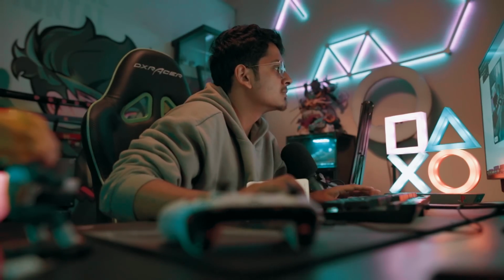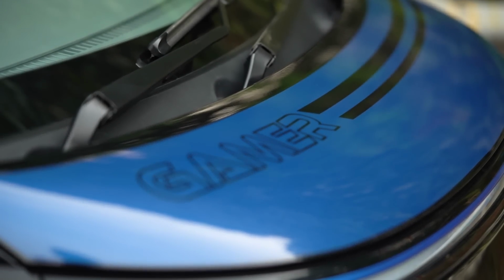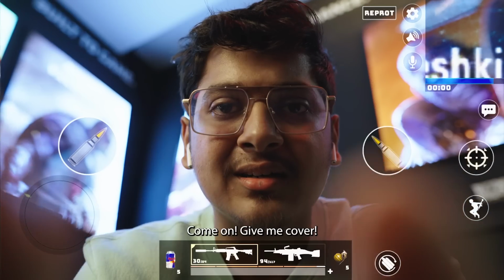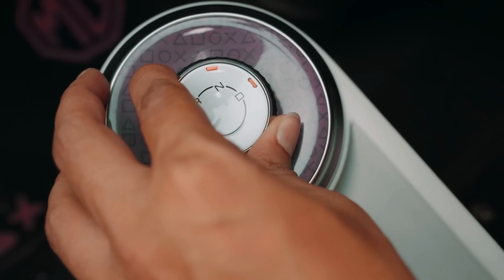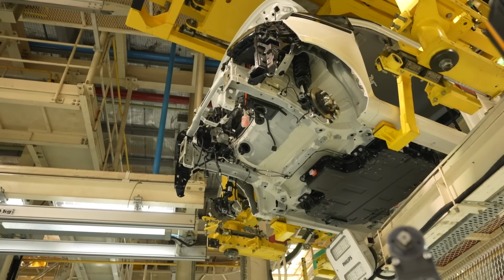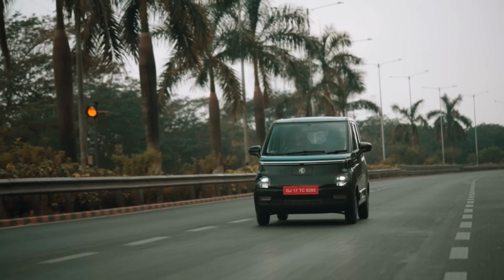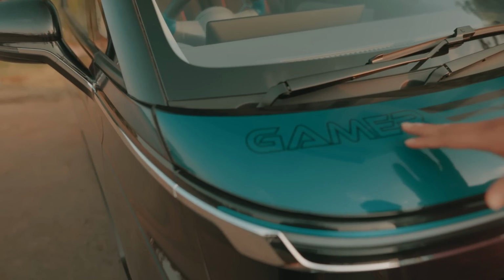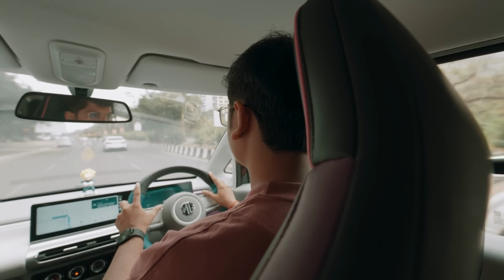Unveiling the Gamer's Dream: Behind the Scenes at MG's Comet EV Factory with Mortal!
Join us on an epic journey as we take you behind the scenes at the MG factory, where the gaming legend Mortal (Naman Mathur) delves into the intricacies of the highly-anticipated Gamer Edition of the Comet EV. Get an exclusive look at the cutting-edge technology, the design process, and the passion that goes into crafting this ultimate gaming machine. Don't miss this once-in-a-lifetime experience as Mortal shares his insights and excitement about the future of gaming on wheels!